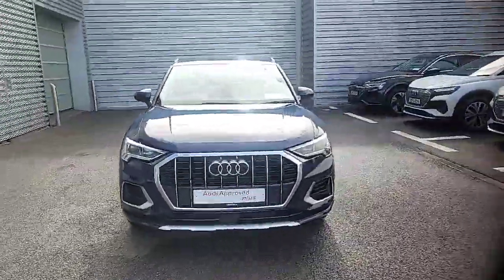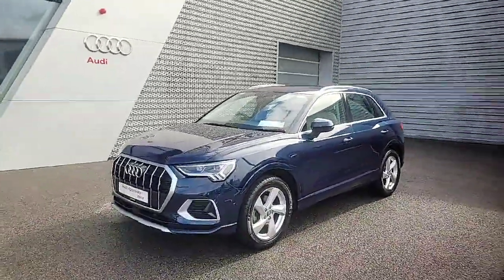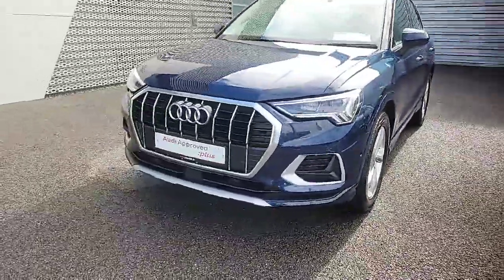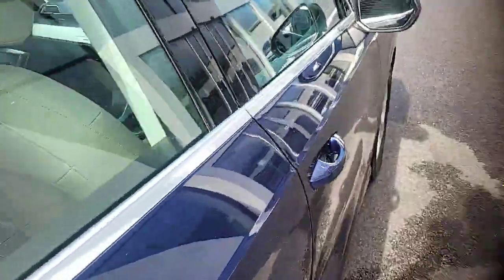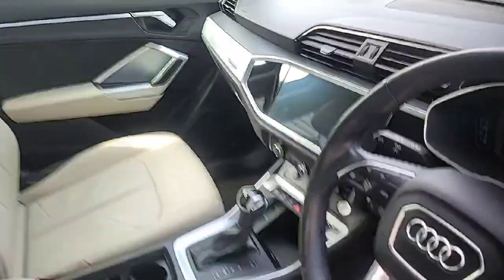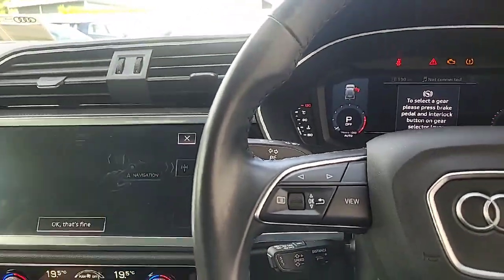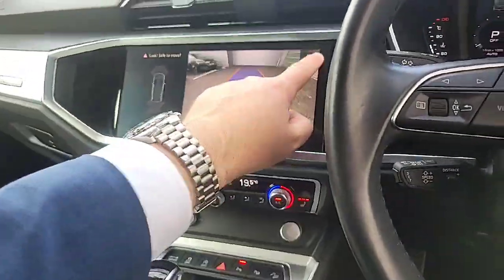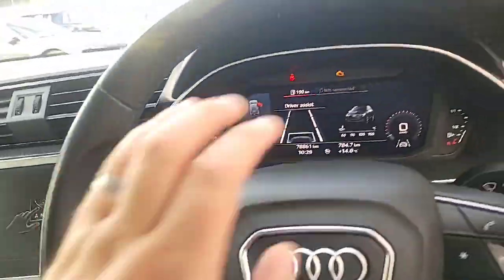201D16473 - 2020 Audi Q3 35 TFSI 150HP S Tronic S line RefId: 514231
This video was uploaded by audilimerick on 03 Aug 2024. Please contact alanryan for more details